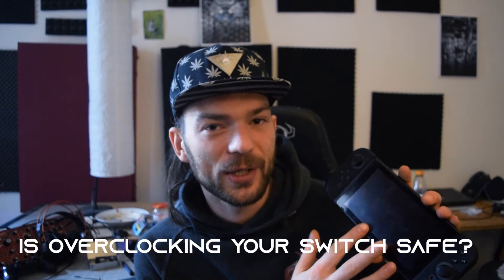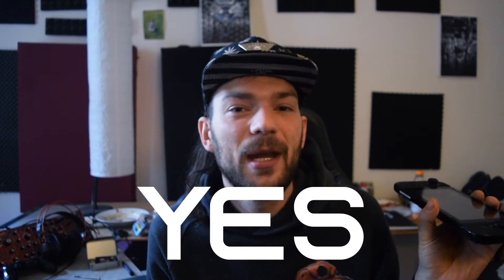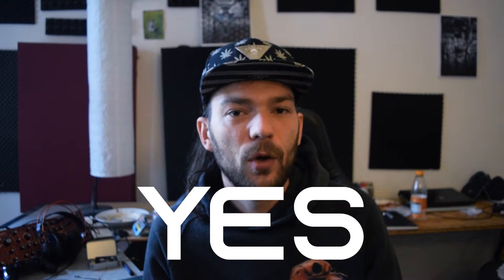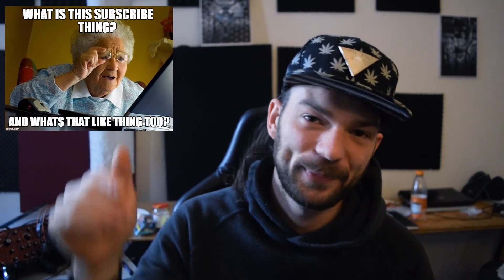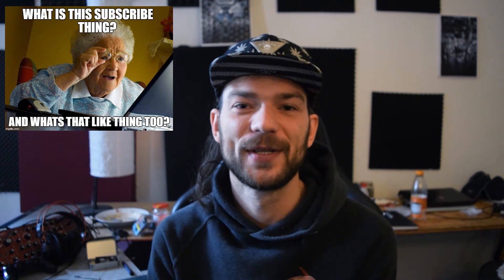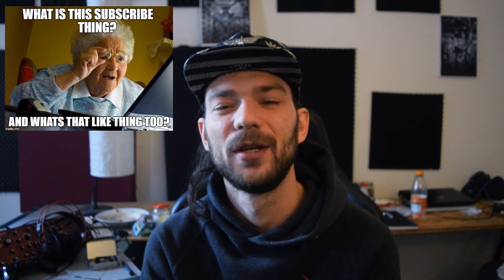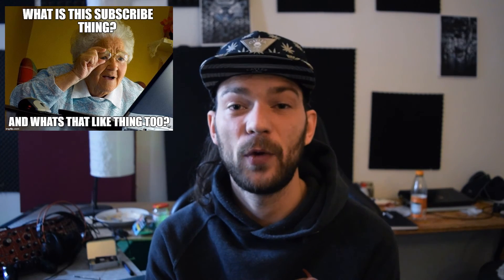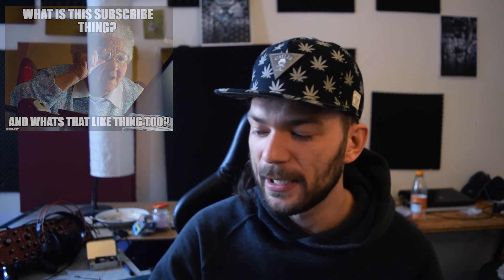IS IT SAFE TO OVERCLOCK THE NINTENDO SWITCH?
In this video, I discuss with you if overclocking your switch is safe. What are your thoughts?